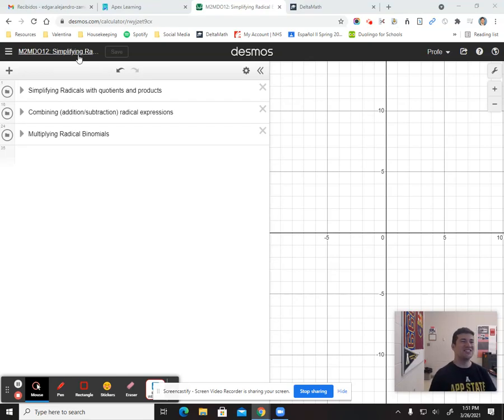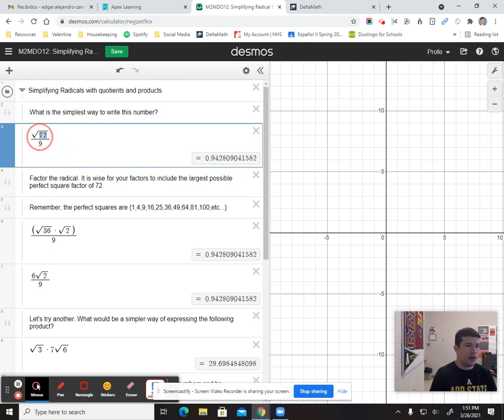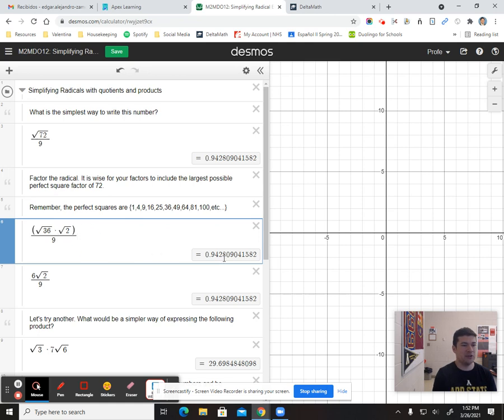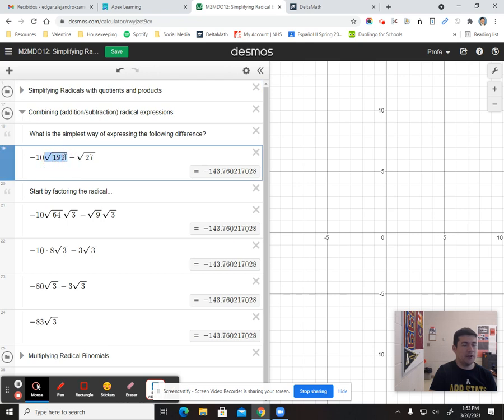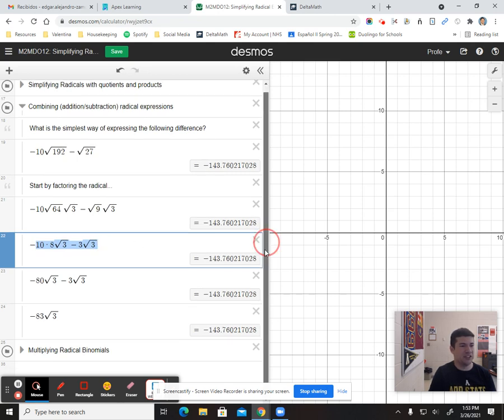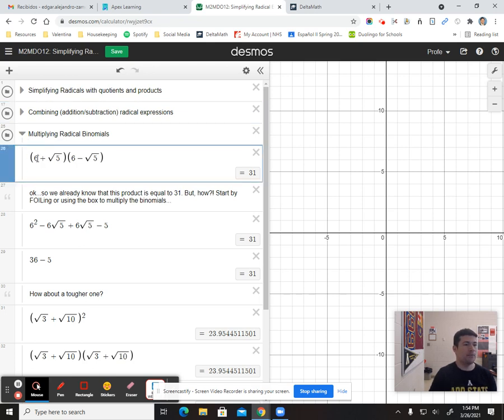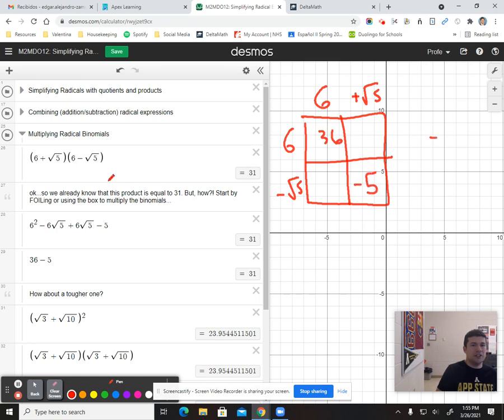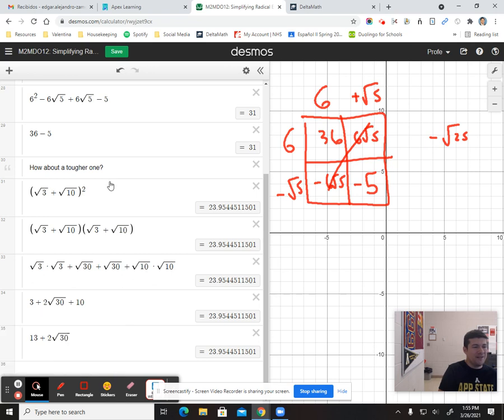M2MDO12: Simplifying Radical Expressions